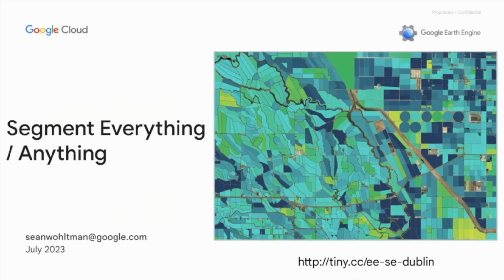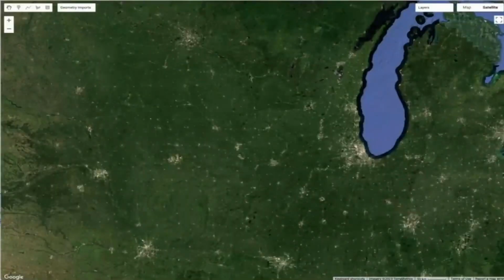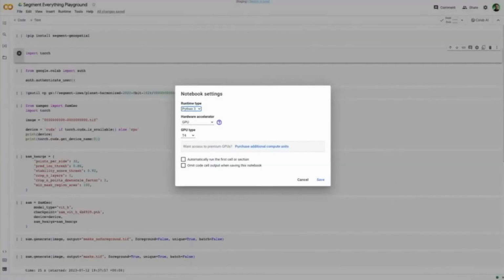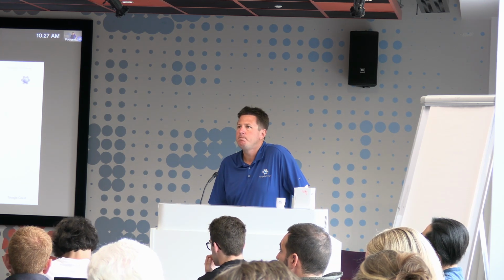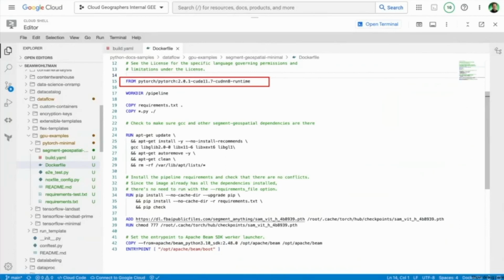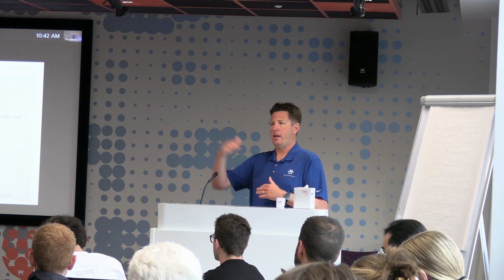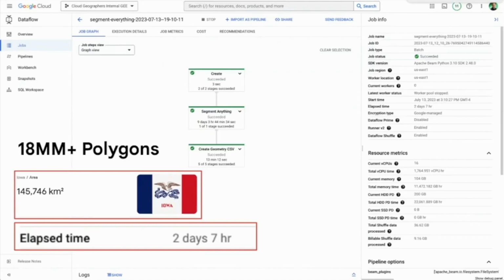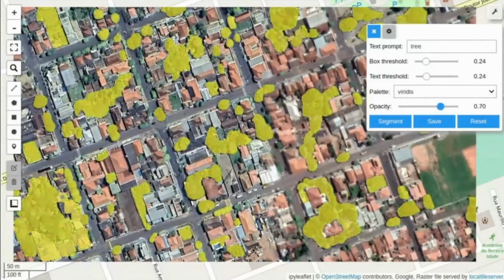Automate Image Segmentation with Segment Anything, Google Earth Engine & Cloud Dataflow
This video was recorded at the 🛰️ Earth Engine Partner Summit in Dublin,  in July 2023.
It's a training that discusses how to use Meta’s "Segment Anything" ML model on remote sensing data from Google Earth Engine and Cloud Dataflow to automatically segment 18 million fields in Iowa, USA.

📓 Chapters
0:00 Introduction / Why Segment?
2:06 Traditional Segmentation
4:06 A Segment Anything Approach
31:40 How to use Segment Anything with Dataflow
44:40 segmentEverything.py Walkthrough
49:08 Reviewing Results
51:05 Planned Improvements